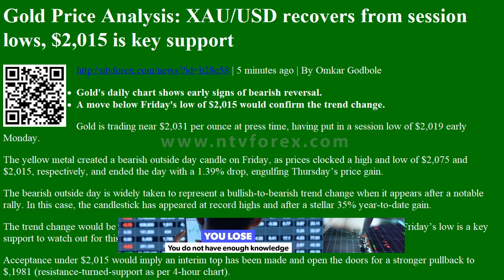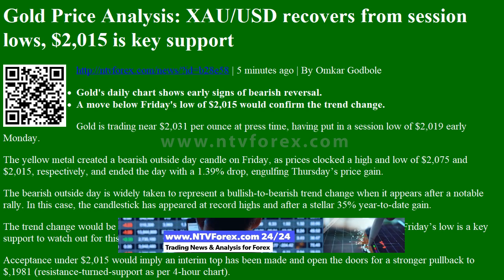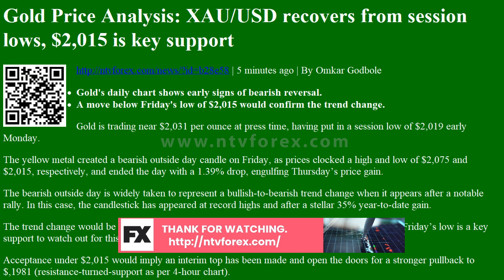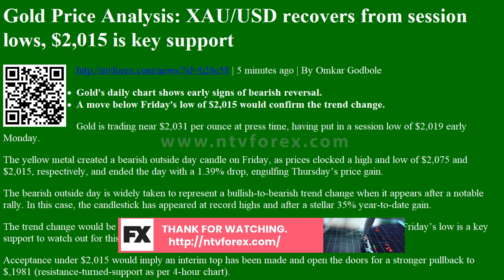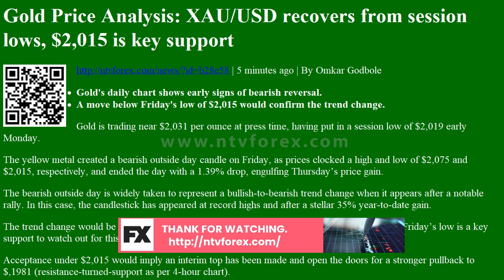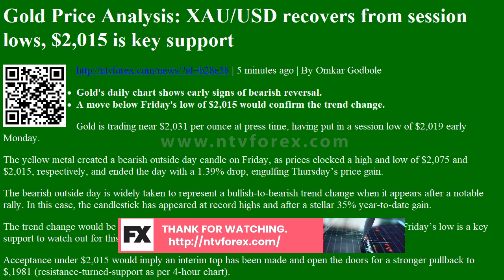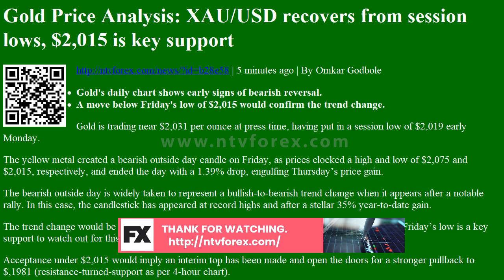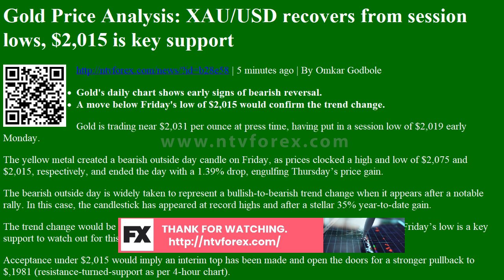Gold Price Analysis: XAU/USD recovers from session lows, $2,015 is key support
Gold Price Analysis: XAU/USD recovers from session lows, $2,015 is key support | 5 minutes ago | By Omkar Godbole

Gold's daily chart shows early signs of bearish reversal.
A move below Friday's low of $2,015 would confirm the trend change.
Gold is trading near $2,031 per ounce at press time, having put in a session low of $2,019 early Monday.
The yellow metal created a bearish outside day candle on Friday, as prices clocked a high and low of $2,075 and $2,015, respectively, and ended the day with a 1.39% drop, engulfing Thursdayâ€™s price gain.
The bearish outside day is widely taken to represent a bullish-to-bearish trend change when it appears after a notable rally. In this case, the candlestick has appeared at record highs and after a stellar 35...